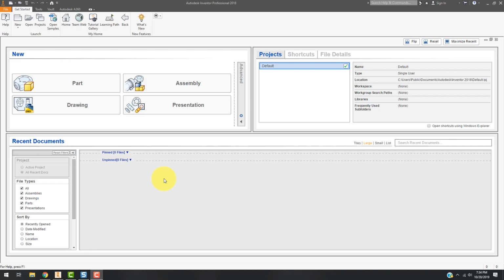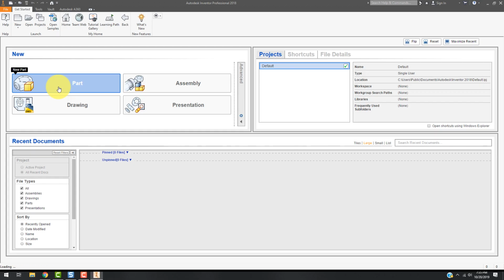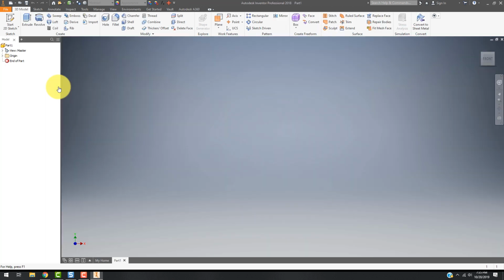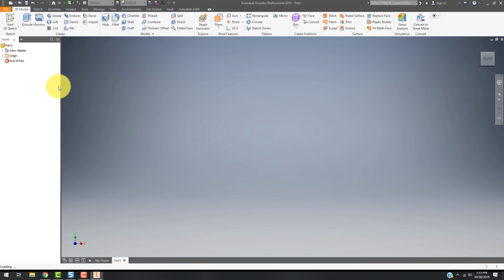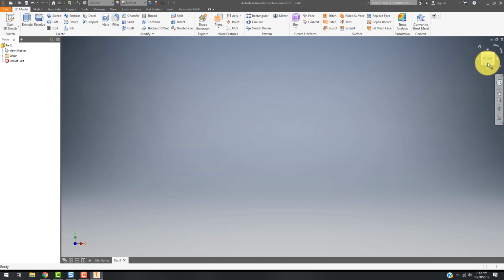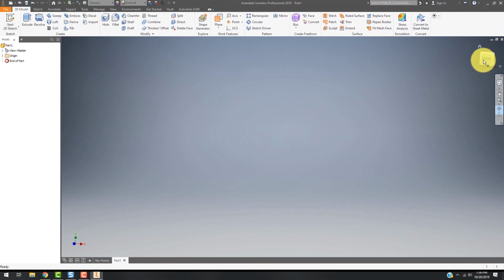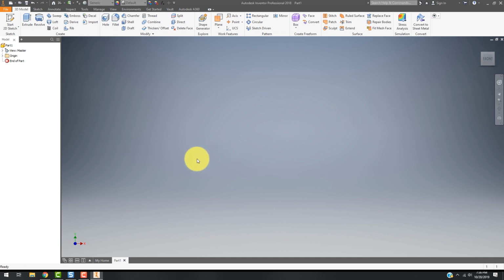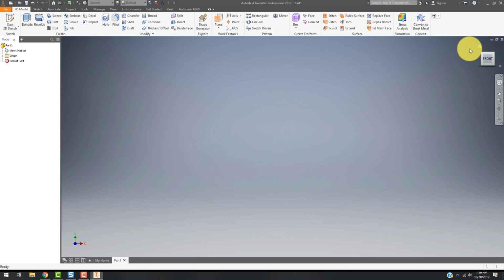Inventor Tutorial: How to Change Your View | Video 2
A quick look at how to change your views in Inventor.